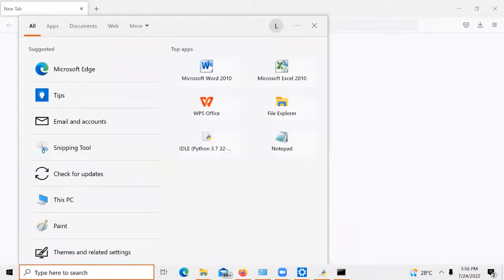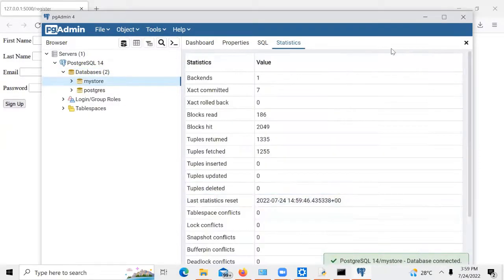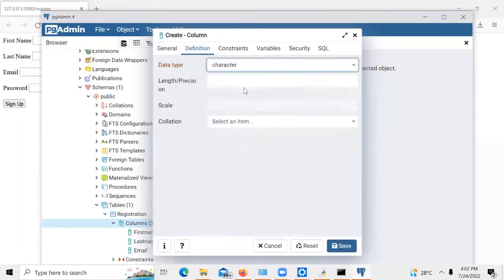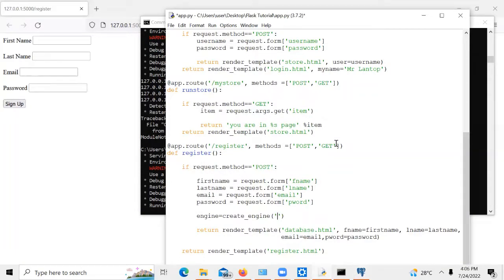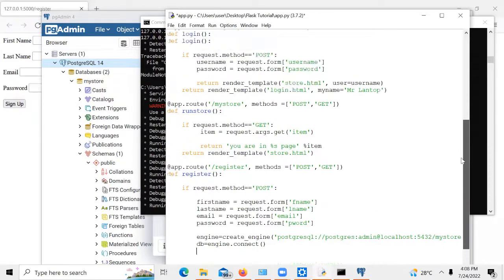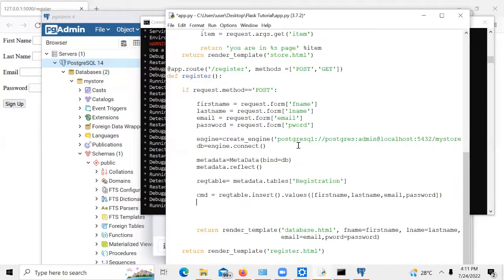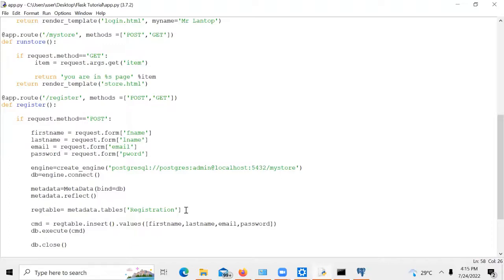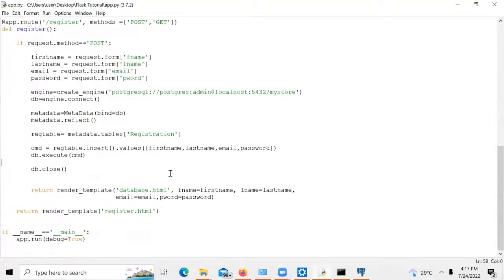Flask Python for web development (Part 4): Using PostgreSQL Database in a Flask Application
Flask-python for web development Using PostgreSQL Database in a Flask Application.
database engine:  PgAdmin4